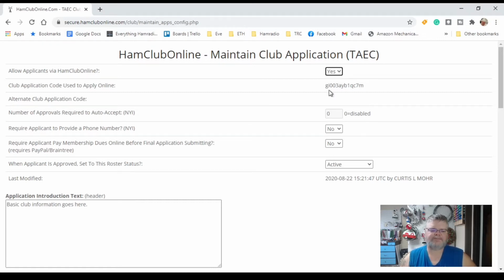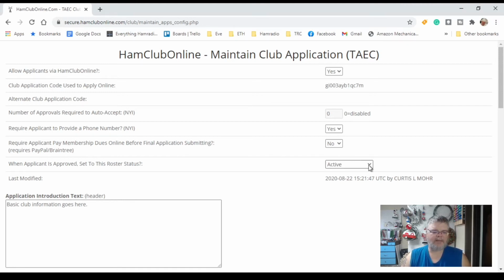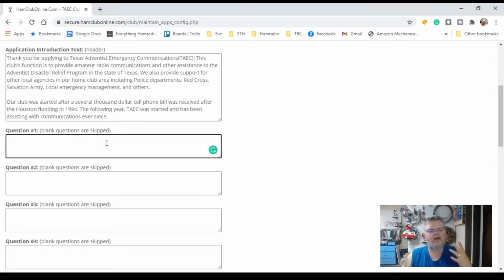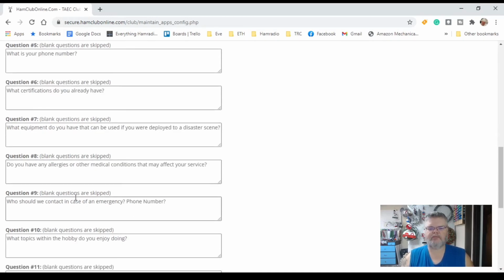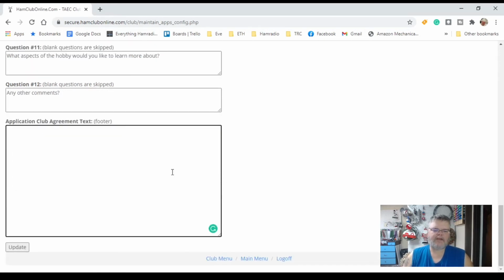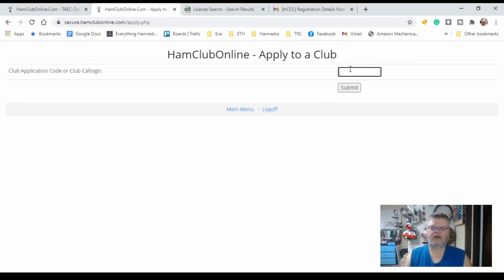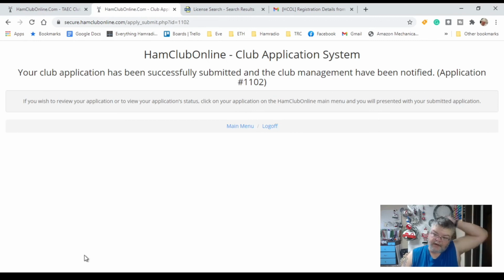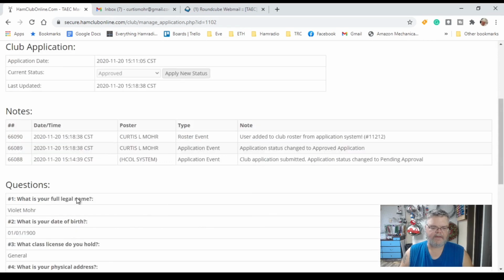HamClubOnline.Com - Setting Up Online Club Applications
In this part of the series we take a look at how to setup the online Application and the process of filling one out and accepting it.

Check out HamClubOnline.com to setup your club on the system. It is still in Beta but it is free to join the Beta process.

If you liked this video and would like to help out financially, you can make some time donation through PayPal to help with the cost, simply goto